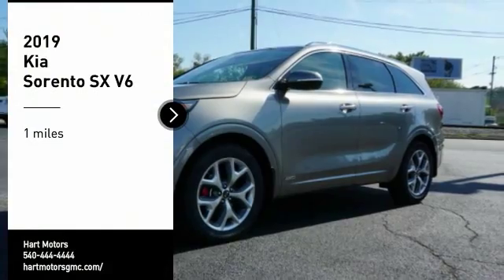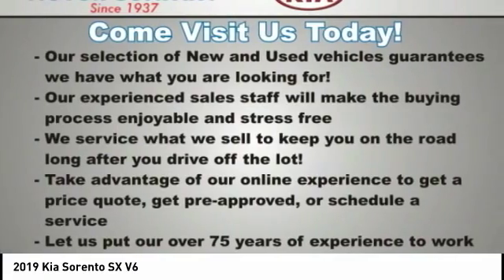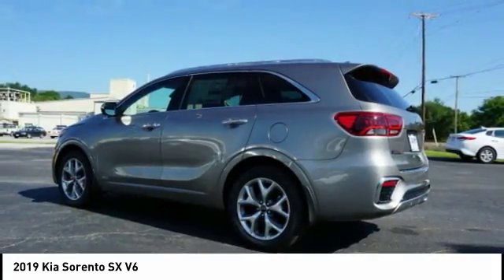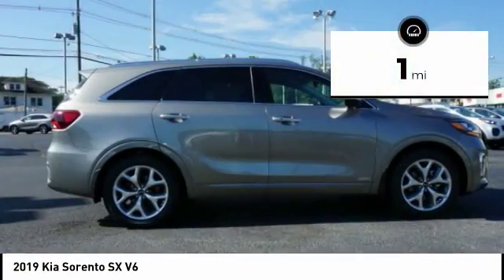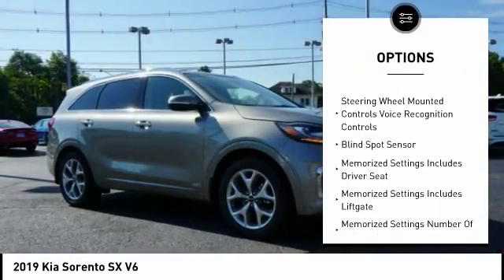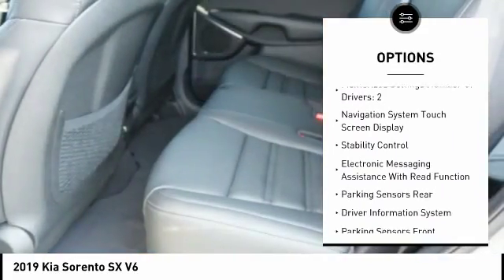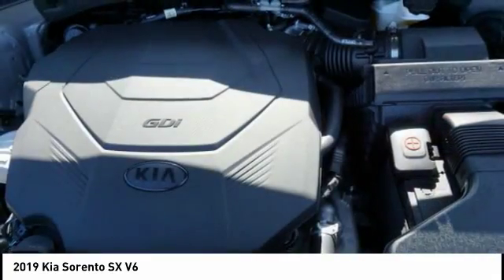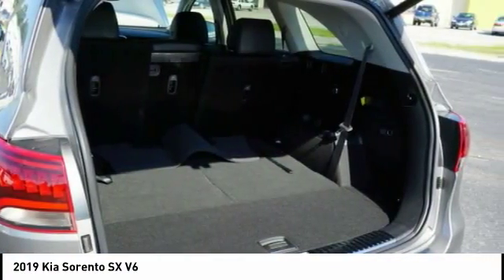2019 Kia Sorento Salem VA KDA5113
2019 Kia Sorento SX V6

Hart Motors
1341 East Main Street

KG505113